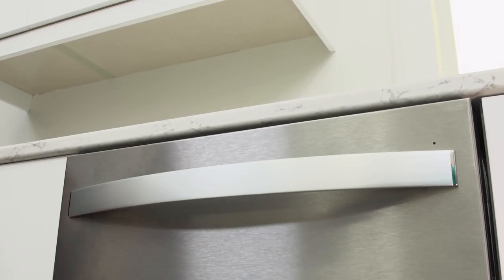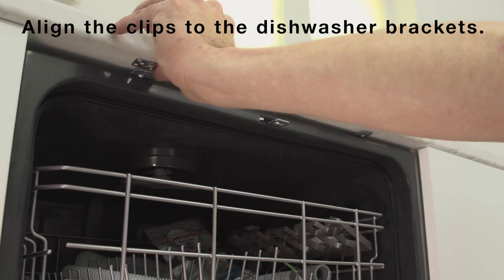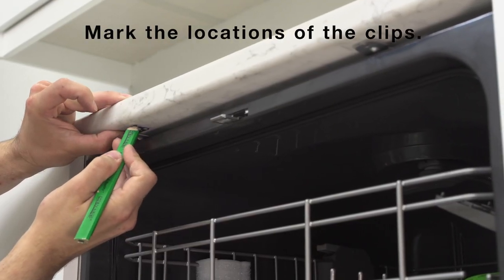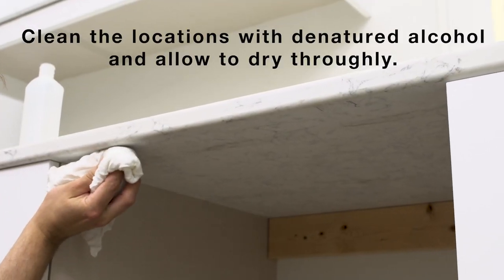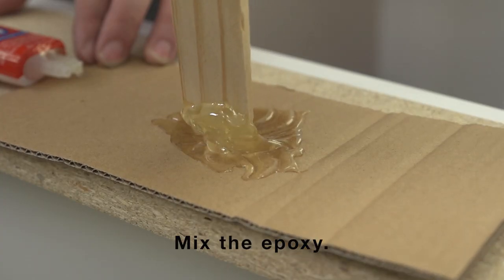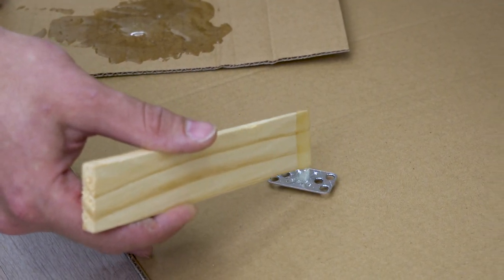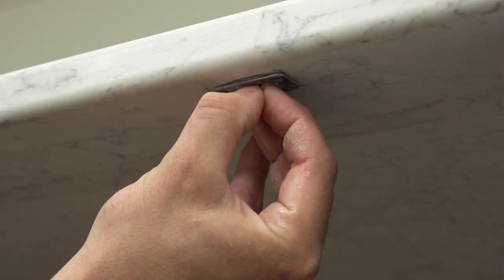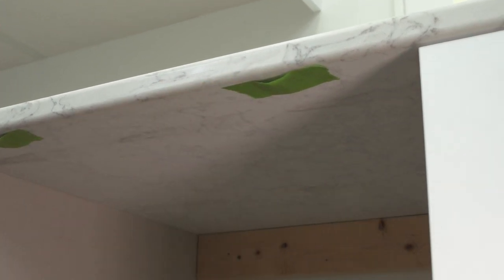Installing Dishwasher Clips on a Quartz Countertop | Menards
This is video number four in a five part series on how to install a quartz countertop in your kitchen.